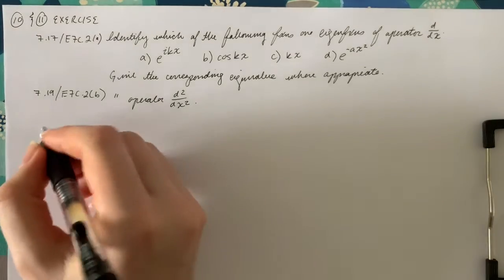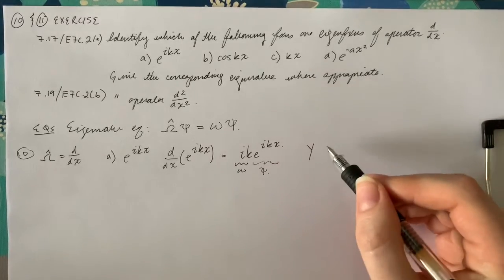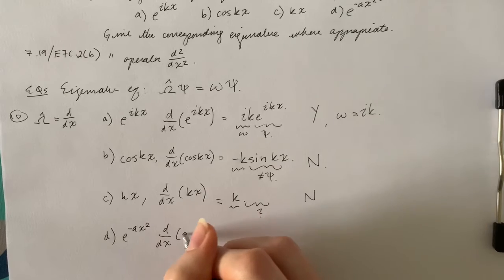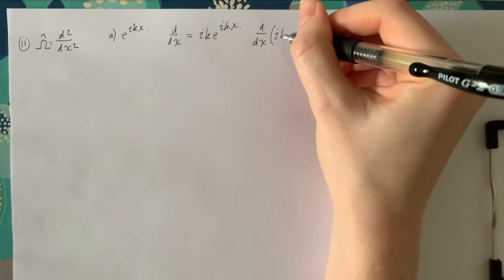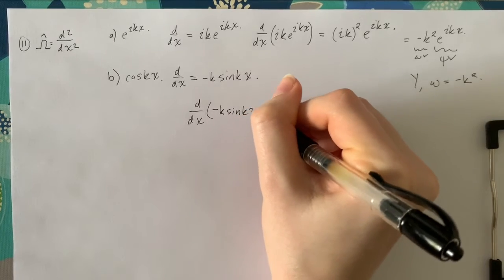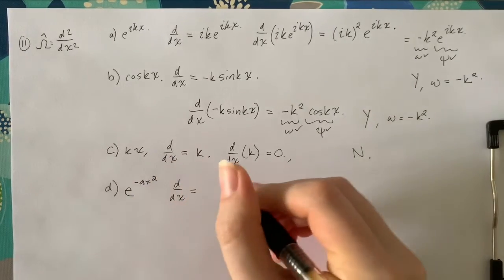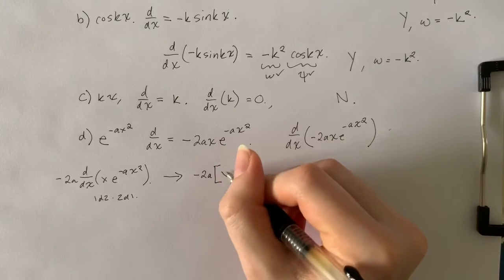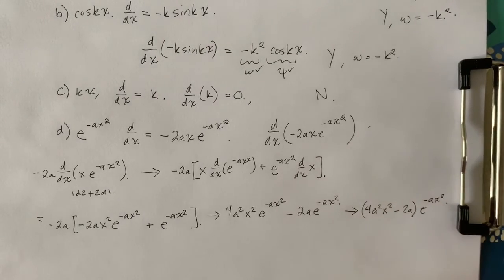HW1 10) & 11) Exercises 7.17/7.19 (9e) E7C.2(a)/(b) (11e)